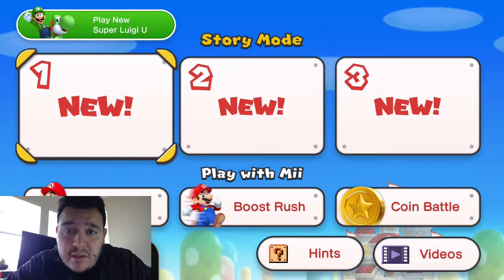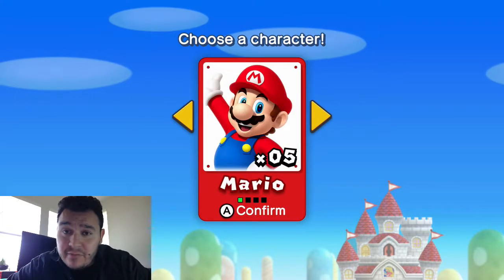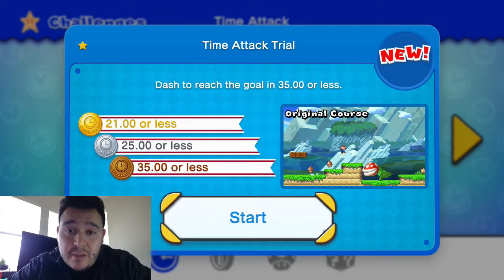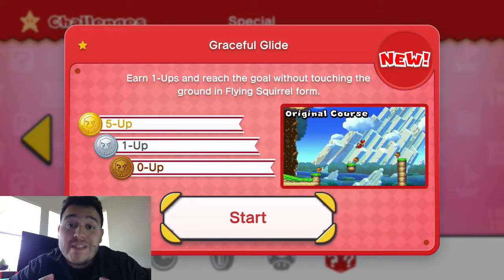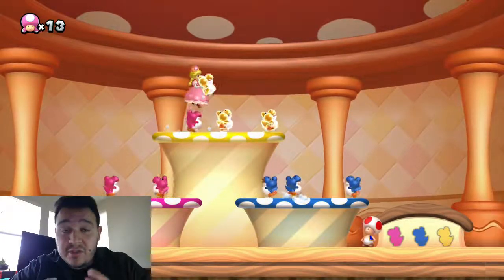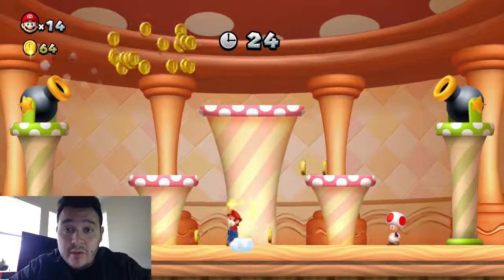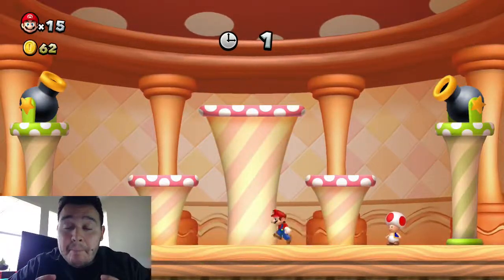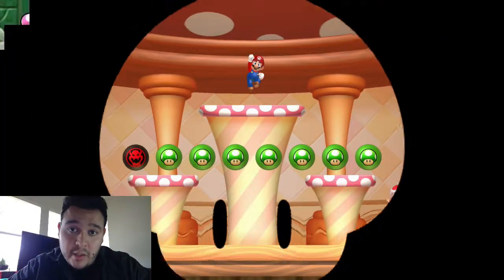New Super Mario Bros. U Deluxe - Nintendo Switch - Review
New Super Mario Bros. U Deluxe - Nintendo Switch - Full Review & Worth Buying?

About this video: In this video i will be talking about the New Super Mario Bros. U Deluxe for the Switch and if its worth buying. This video contains my personal opinion about the game and recorded footage. I hope that if you are thinking about getting this game you find this video helpful before you make a decision.

About my channel: i dedicate myself to make funny videos about any type of videos games. I try to include as much as possible to make this montages funny for everyone to enjoy.
I also review games and express my personal opinion, if it is worth buying!

IMPORTANT
and I will remove it immediately!